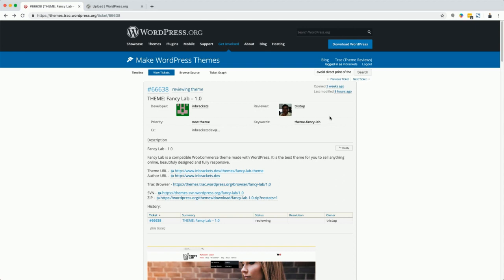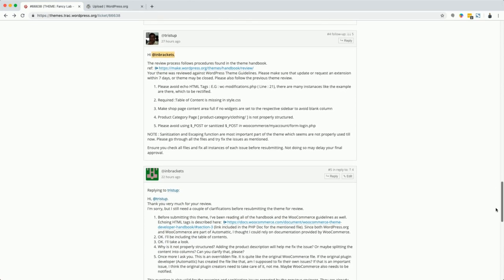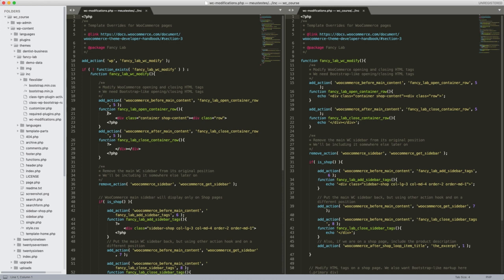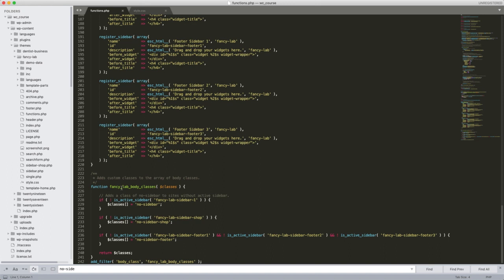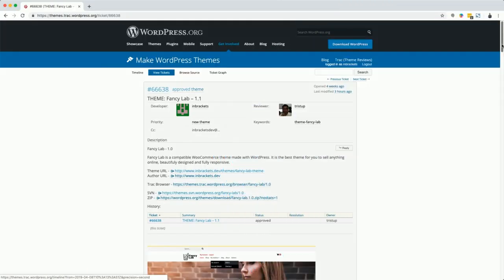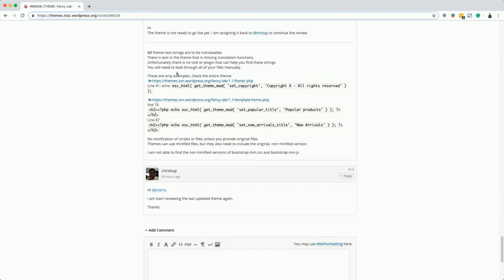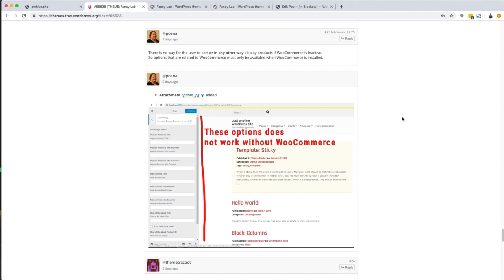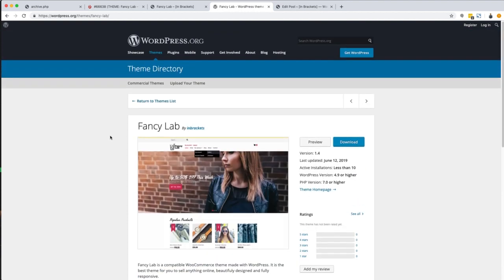093 Submitting the Theme to WordPress org part 2